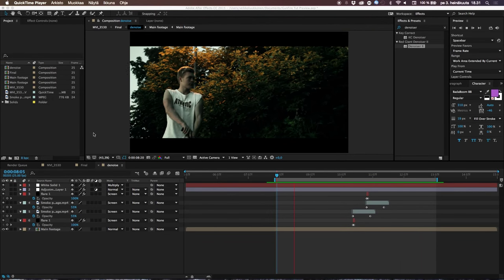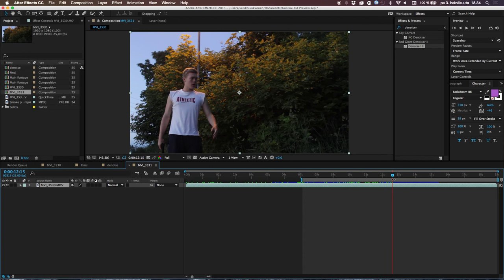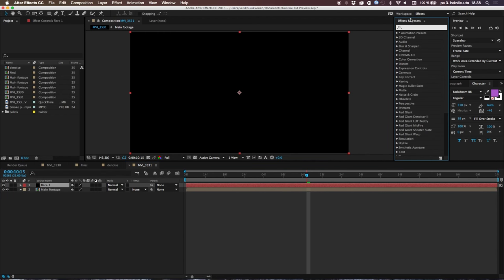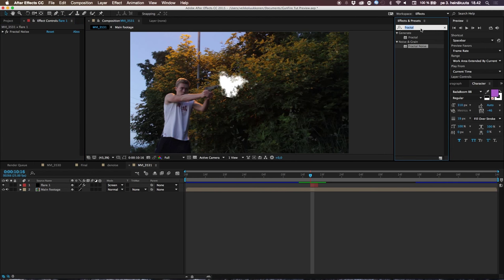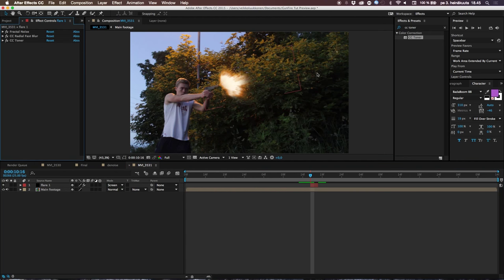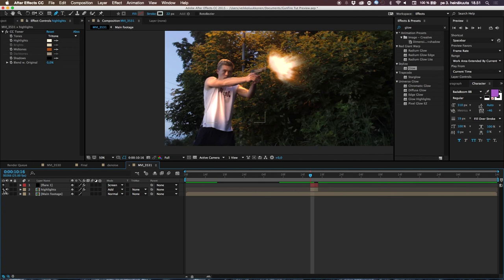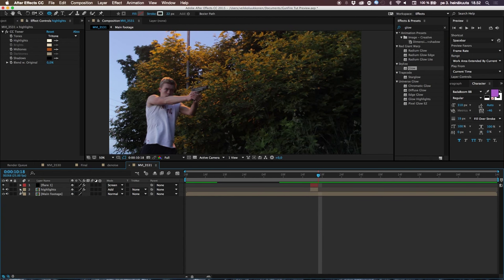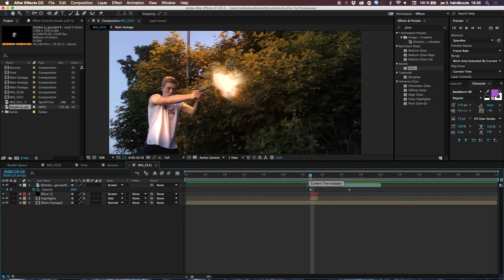Advanced Muzzle Flares | After Effects CC Tutorial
Today we are gonna kick in another awesome effect. Today we'll be doing advanced muzzle flares. Making everything in after effects, with no images or ready-to-go assets. Pretty cool!

Veikko

PC Production